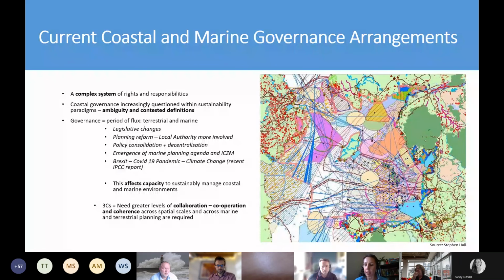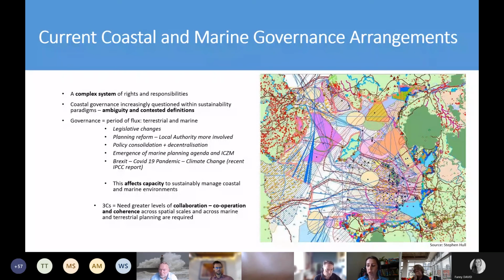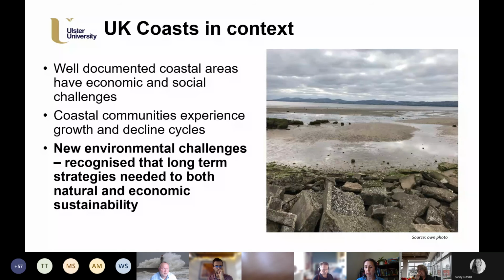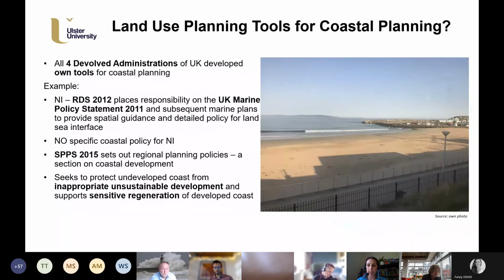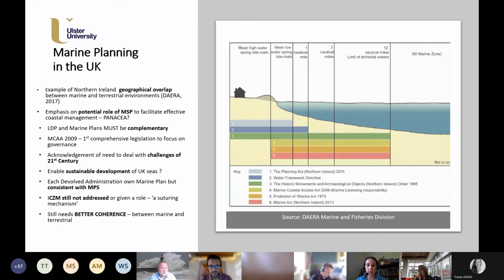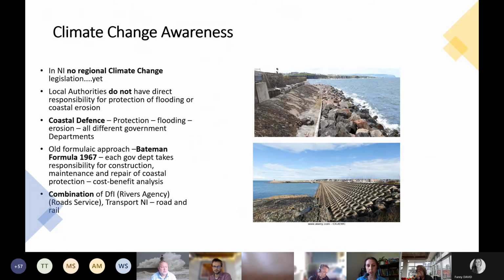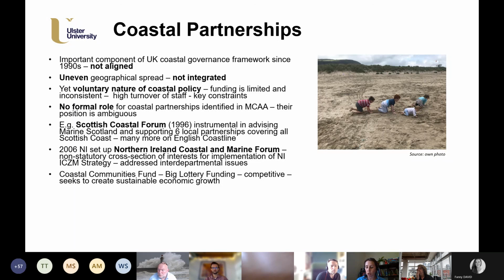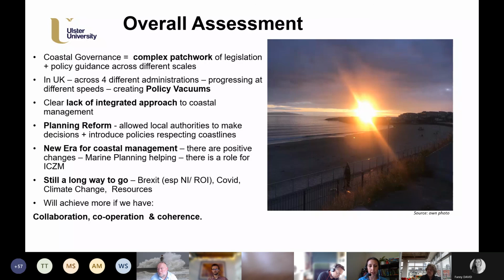Denmark RT Session 1 presentation by Dr Heather Richie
Video presentations from the ESPON Roundtable: Coastal Planning in the North – new governance and planning spaces for sustainable coastal development